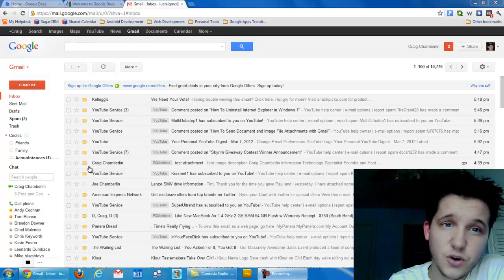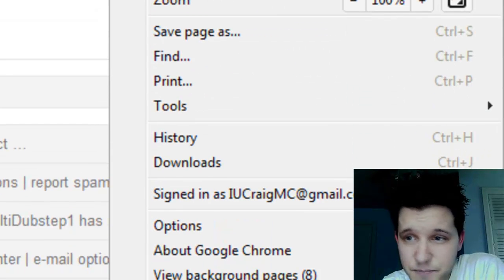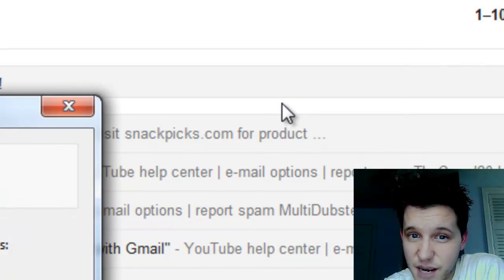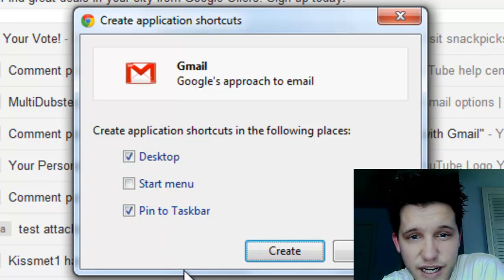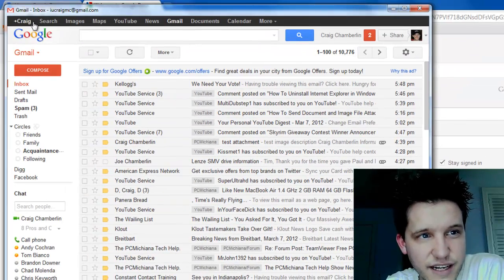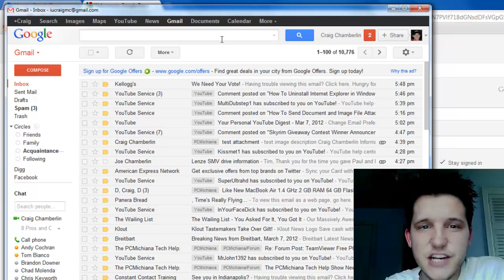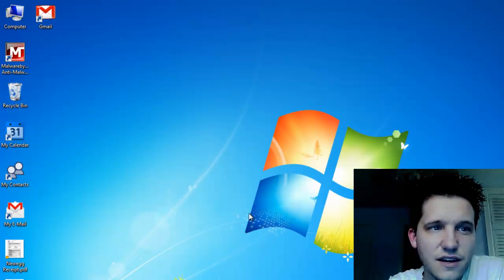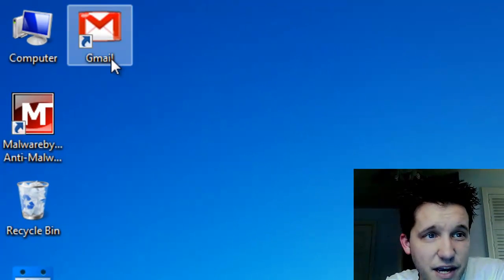How To Create A Google Chrome GMail Or App Desktop Shortcut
This video will show how to create a Google Chrome GMail or App Desktop Shortcut for running websites or web pages as individual desktop applications.